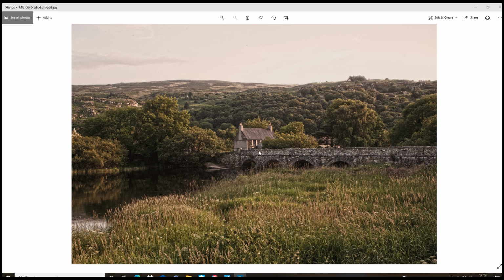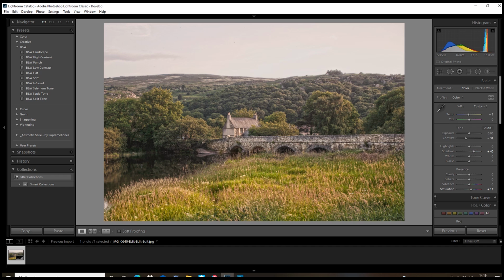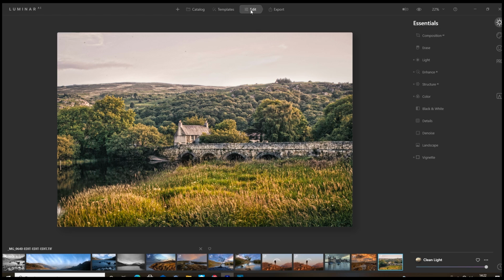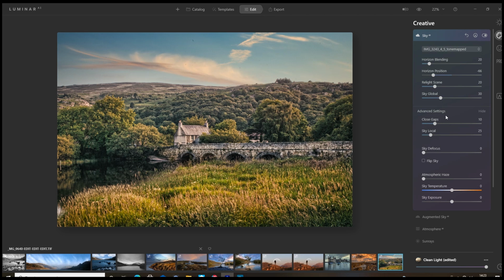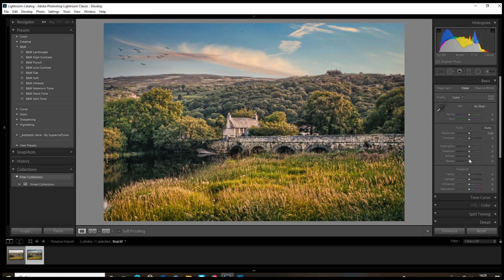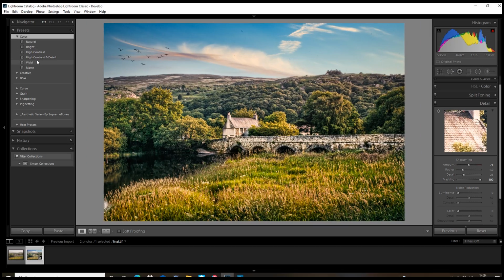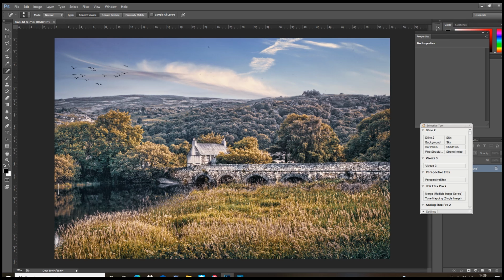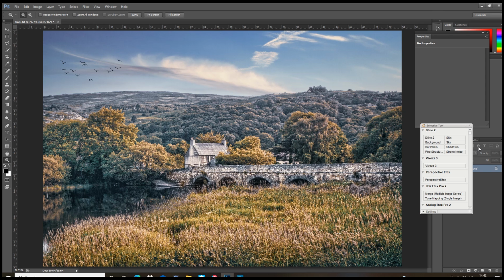How I Transformed This Image Into That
It's one of them rainy weekends and im stuck inside the house. I decided to dig out an old image that needed some work on it and create a new image from that by using Lightroom, Luminar and Photoshop.

2022 Calendar Pre-Order

UK Price &16 inc p+p   Overseas £22 inc p+p
Please leave your name and address when emailing me...Thanks!